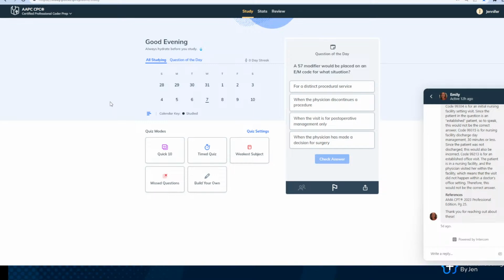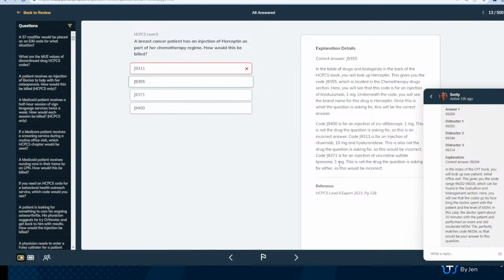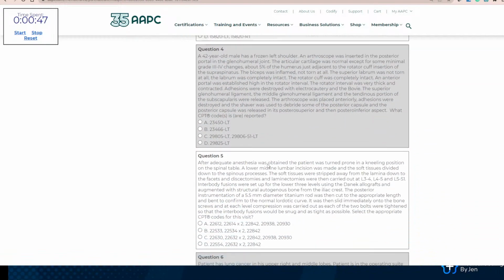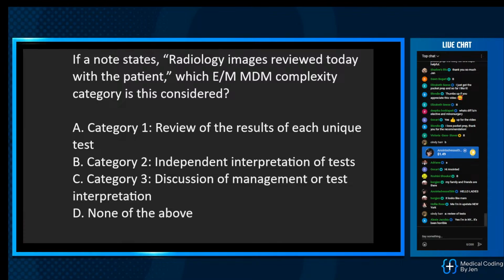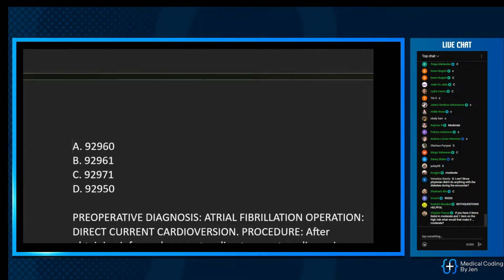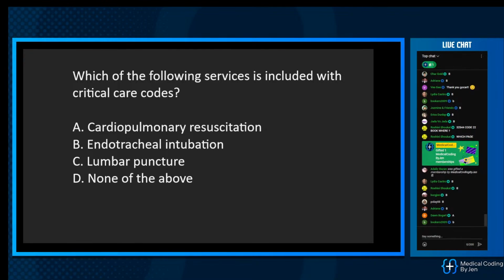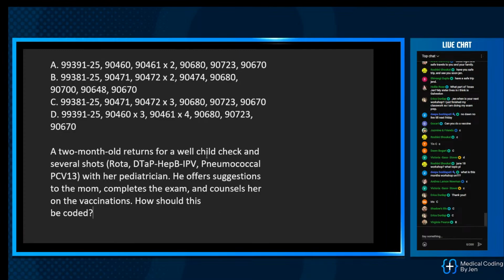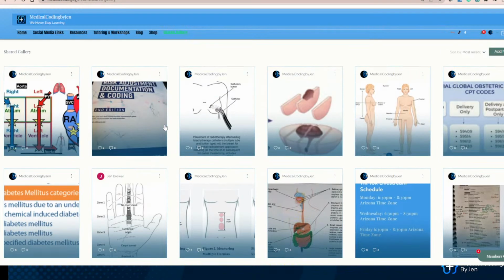(LIVE NOW!) Q&A Medical Coding Exam Help CPC CCS FREE Online Certification Class Tips Tricks Hacks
E/M, Anatomy, Integ